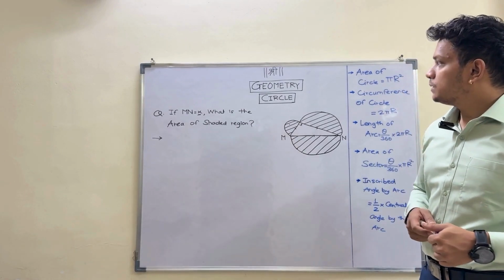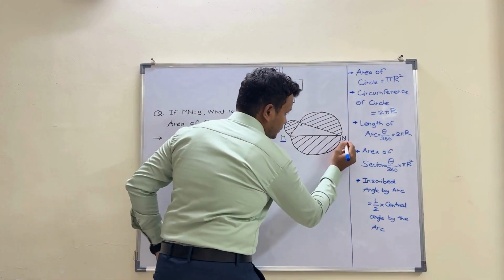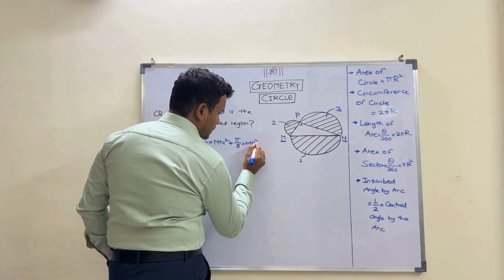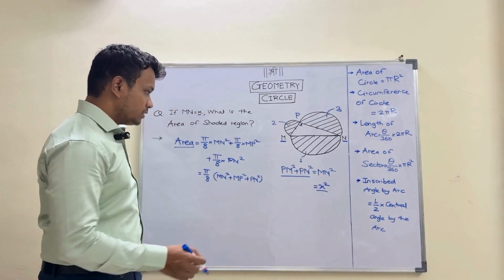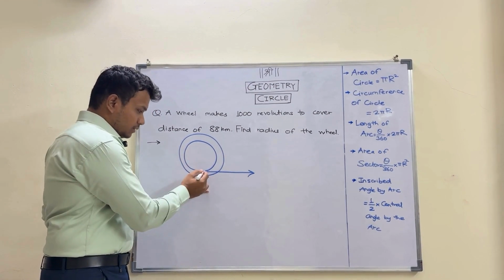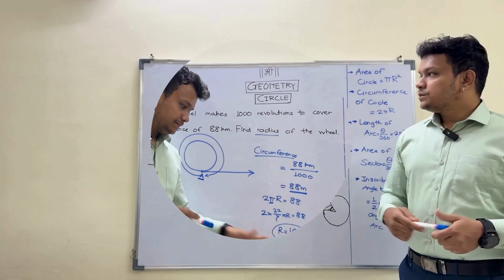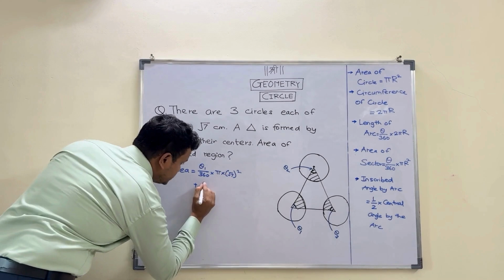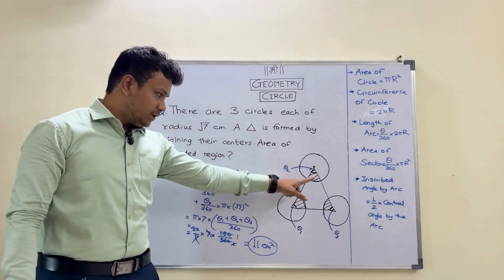Geometry 4 - Questions on Circle | Quantitative Aptitude | By Aditya Sarode Sir (English)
In this session, Aditya Sarode Sir walks you through essential Circle problems from the Quantitative Aptitude section
Ideal preparation for GRE, CAT, MBA CET, CDS, SSC, Bank PO and other competitive tests.
📌 What You’ll Learn:
Detailed, step-by-step explanations for complete clarity